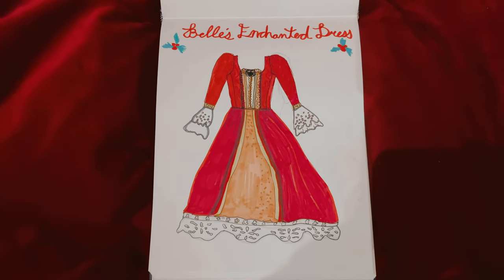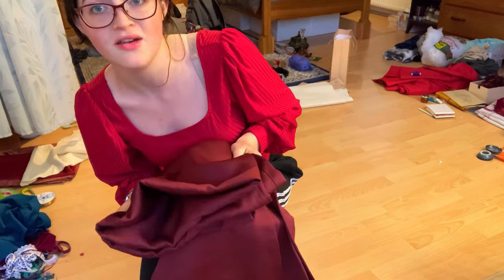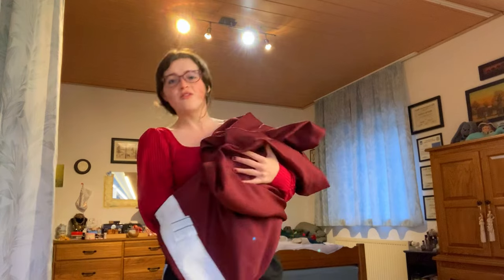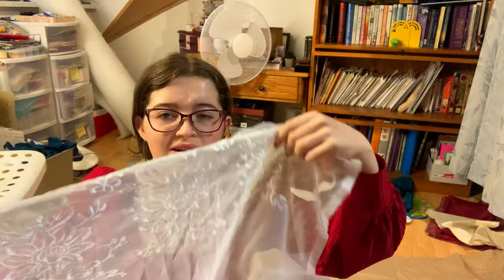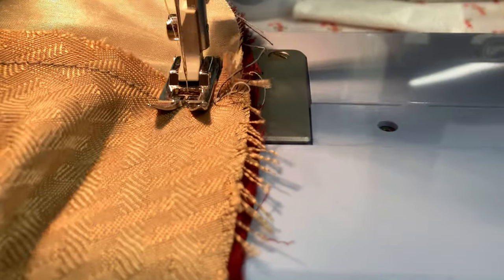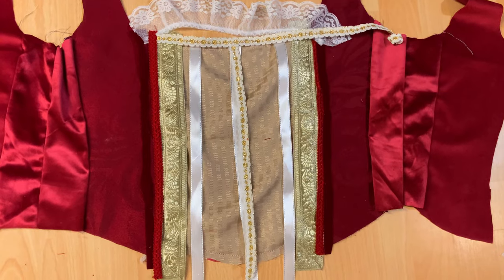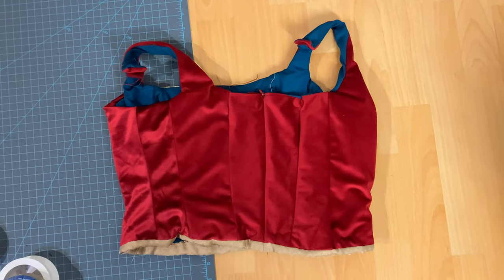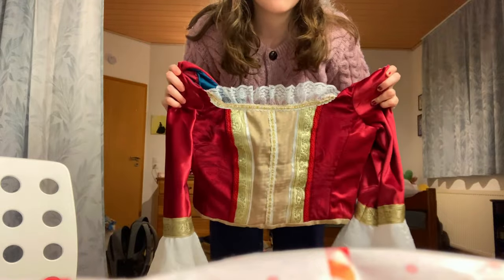I Made Belle's Enchanted Ballgown {My Childhood Dream Dress} 2 Days Before Christmas! [DIY Tutorial]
Happy New Year 2024!!! I hope you had a wonderful holiday season! Here is the second big holiday project I completed this year! As the title suggests, I made Belle's Red Enchanted Christmas ballgown from the Belle's Enchanted Christmas Movie.
This dress has been on my sewing Wishlist for years, as a little girl I had a figurine of Belle in this dress that I used to play with all the time. So this project is very much a childhood dream fulfilling project!

❤️❤️❤️-Maddy

///The Patterns Used///

The Bodice:  Butterick Pattern B5935
The Skirt: McCall's Pattern 4681
The Sleeves: Simplicity Pattern 9713

***The Locations***
Mannheim's Baroque Palace -Mannheim, Germany
Hardenburg Castle, Germany

Any Questions, Please Direct Below in the Comments.